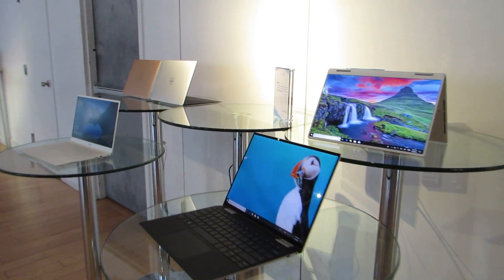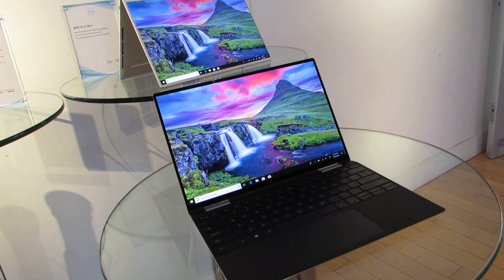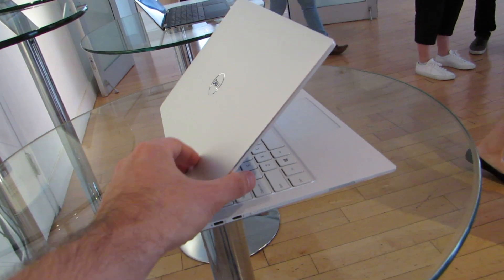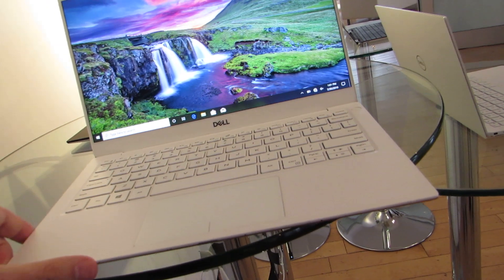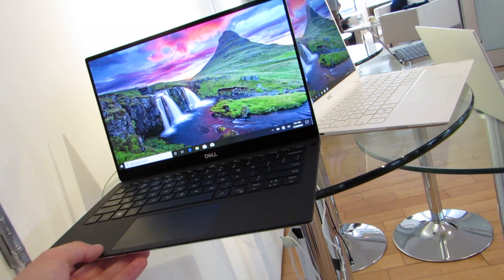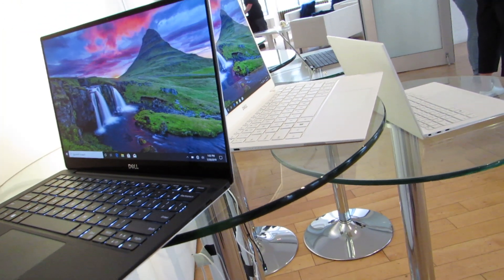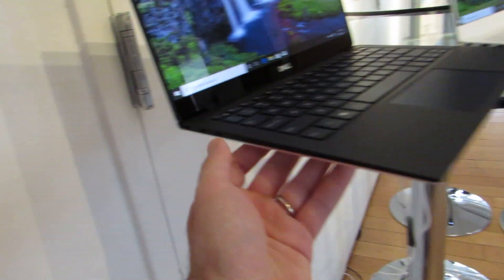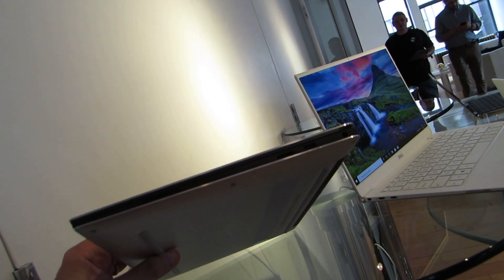Dell XPS 13 w/Intel Comet Lake and XPS 13 2-in-1 w/Intel Ice Lake